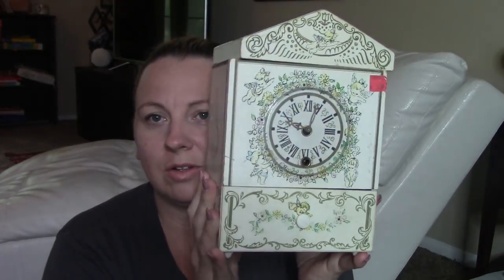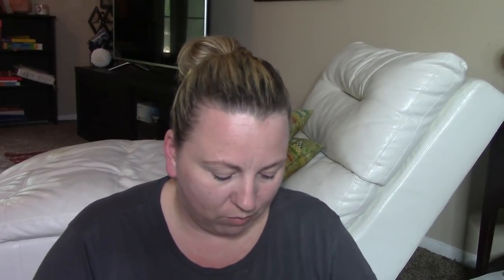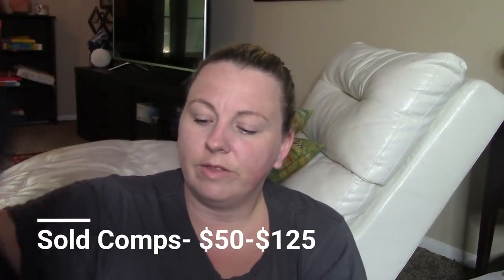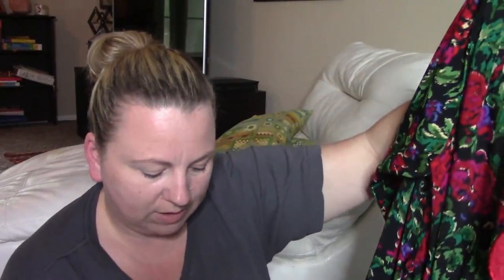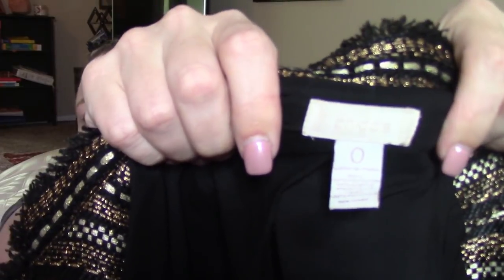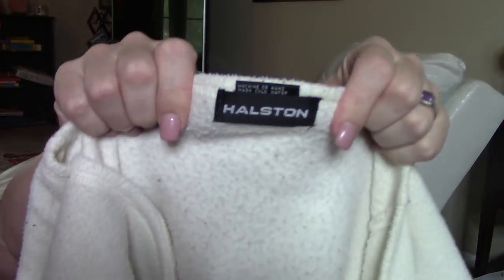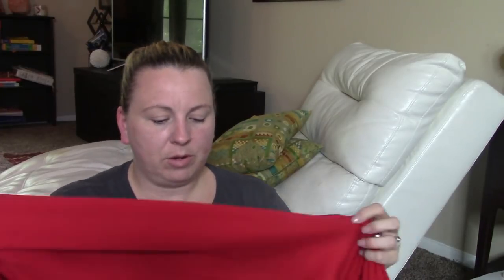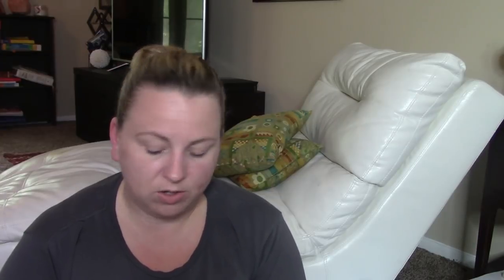Goodwill Bins Thrift Haul Plus Estimated Poshmark Sold Comps #25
In this video I am showing my most recent bins haul and thrift store haul combined. It's a pretty mediocre haul but I did find a couple good items to resell.

Lighting Equipment I use:

Ring Light